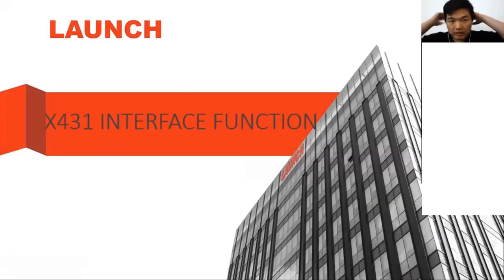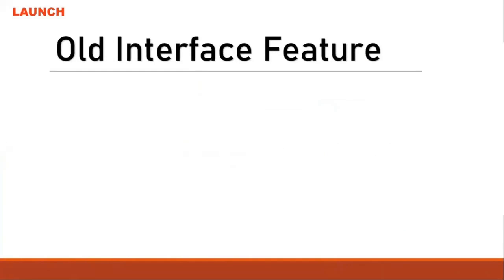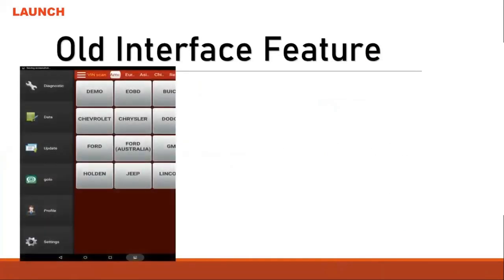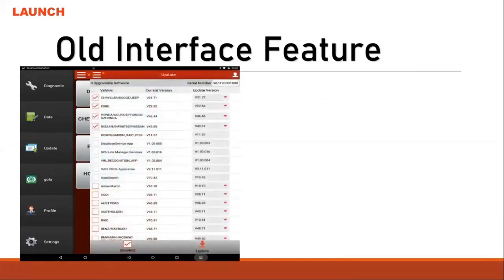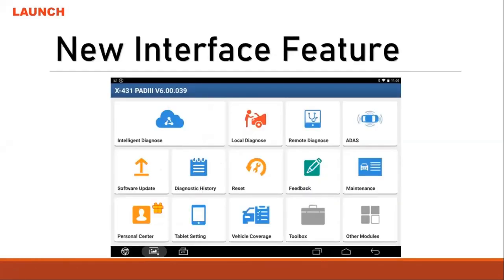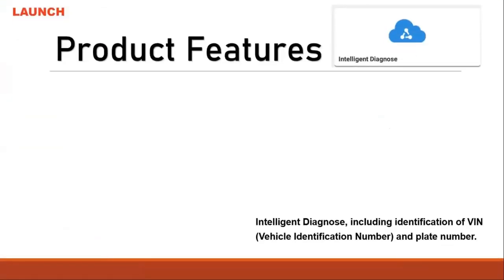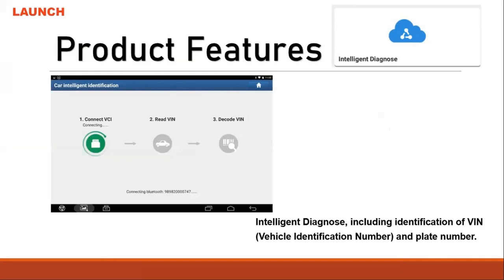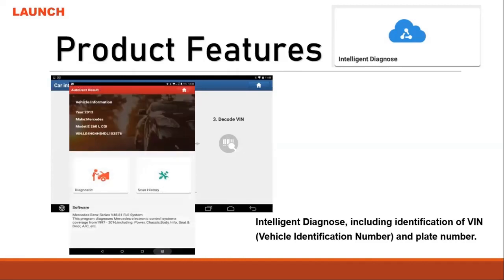LAUNCH X431 PAD III - Intelligent Vehicle Diagnose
LaunchTech X431PADIII is a brand-new high-end car fault diagnostic device developed by Launch based on Android system.